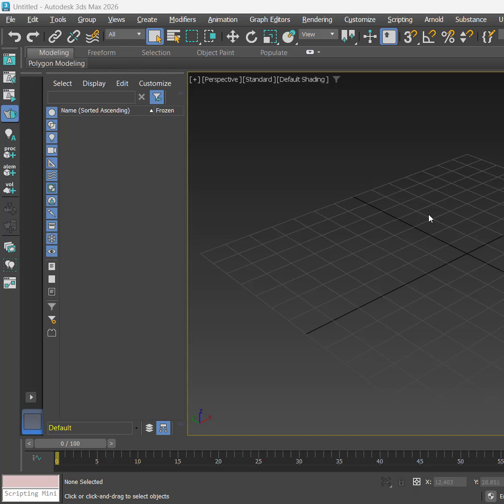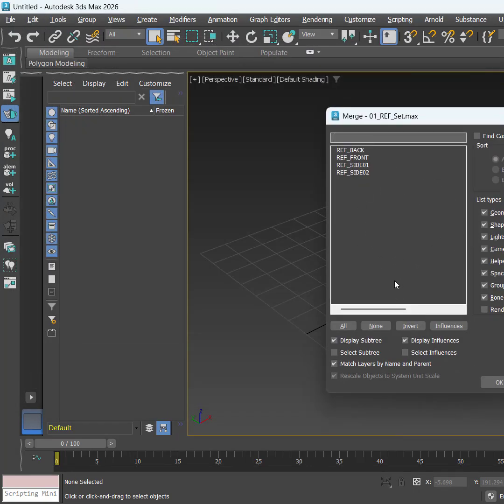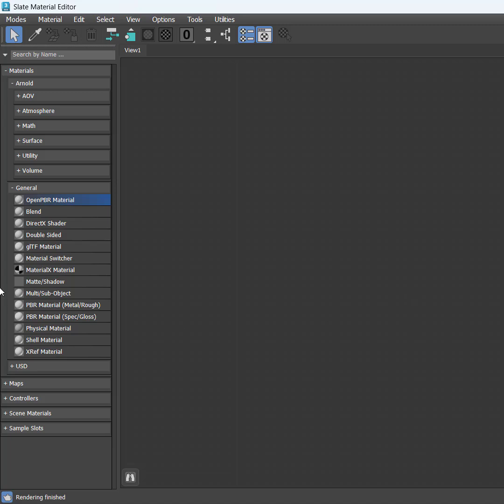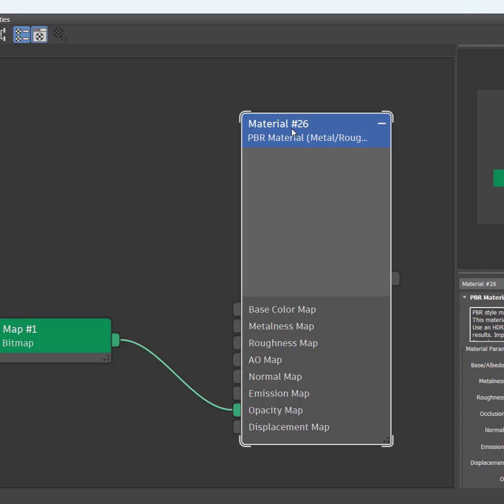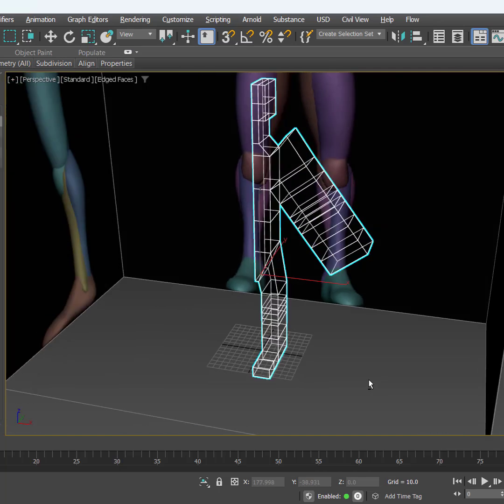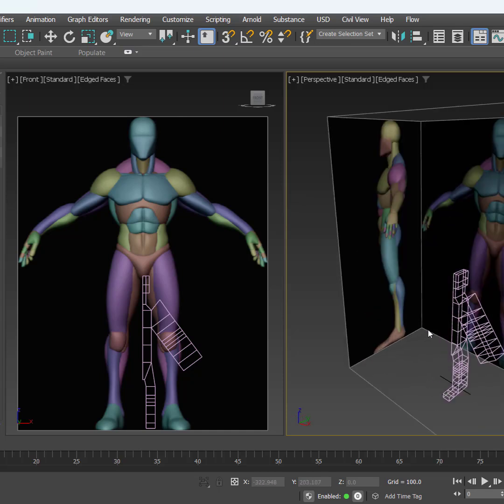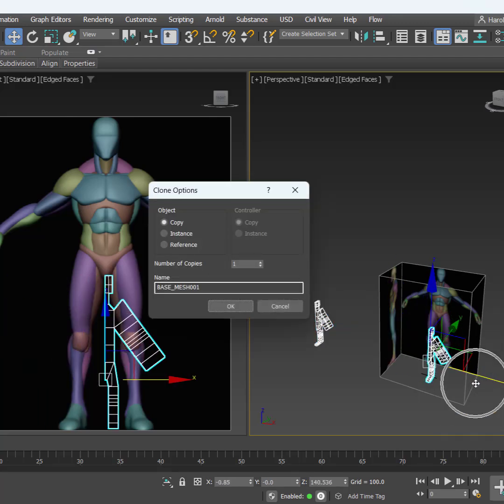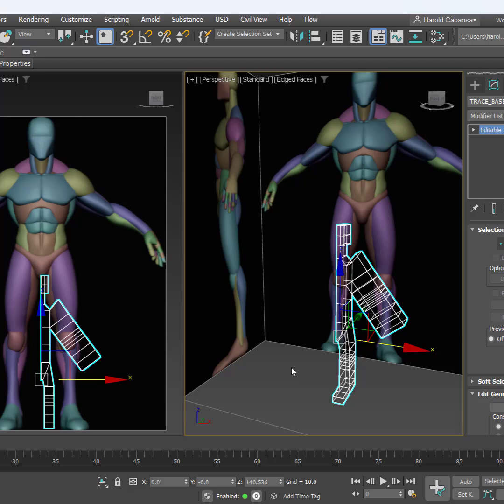Character Modeling in 3ds Max: 03A Trace Base Preparation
Optimizing Your Workspace! 🛠️ In Part 03A, we bring our previous work together to create the ultimate modeling environment. Precision requires the right view, so we’re focusing on Scene Assembly and Visibility.

In this video:

Merging Assets: How to import your reference setup and base mesh files into one master scene.

The Modeling Material: Creating a specific material (Standard/Physical) with adjusted opacity or color to ensure you can see your silhouette against your blueprints.

Viewport Layout: Customizing your 3ds Max layout for an efficient "Trace-Base" workflow.